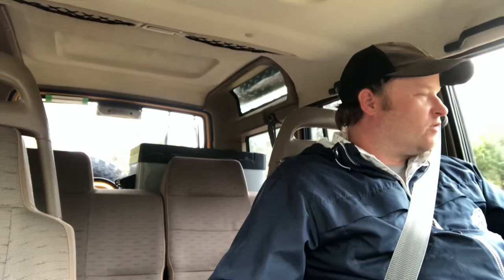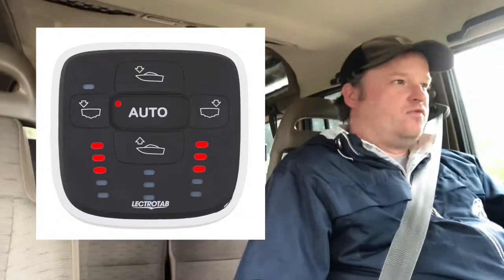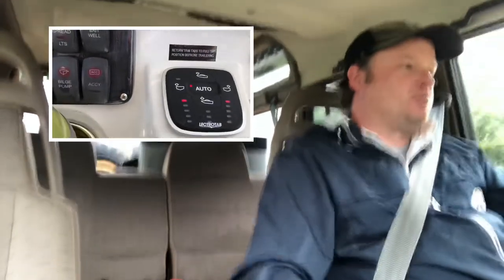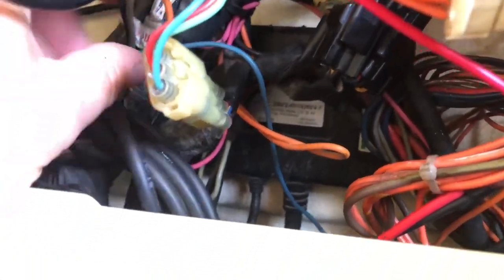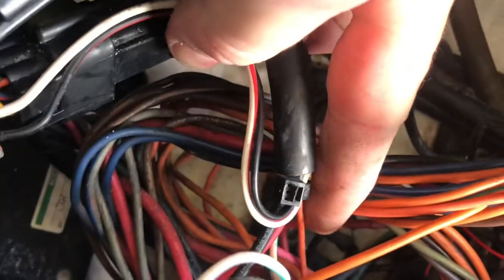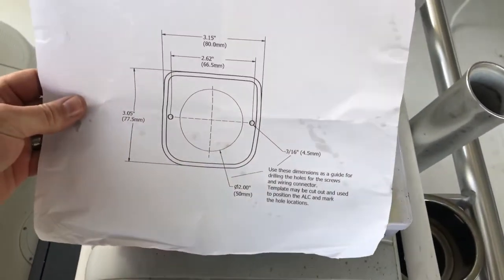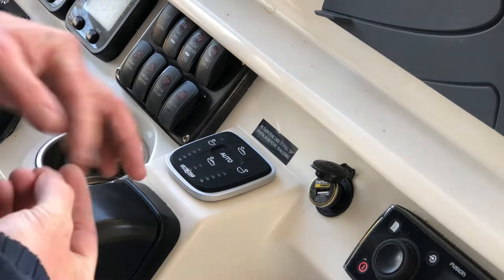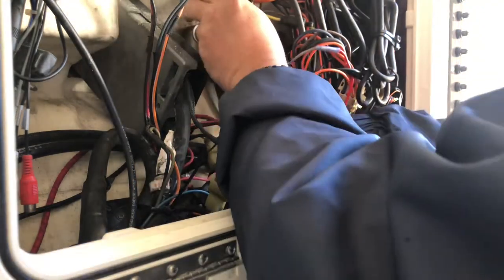Lectrotab automatic trim tab controller install retrofit to Lenco equipped center console boat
This video outlines my install and review of the Lectrotab automatic trim tab controller on my 2012 sailfish 218 that is currently equipped with Lenco trim controller and actuators. This install will retain the Lenco actuators.

Link to the controller below: